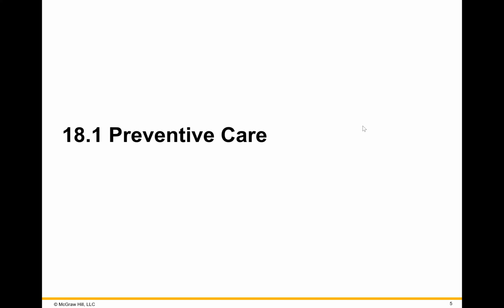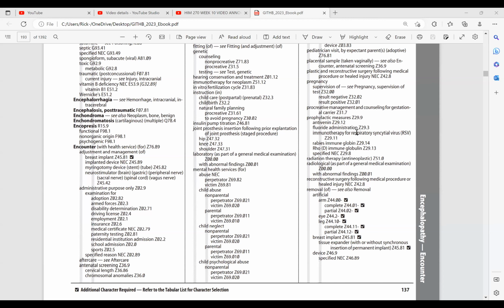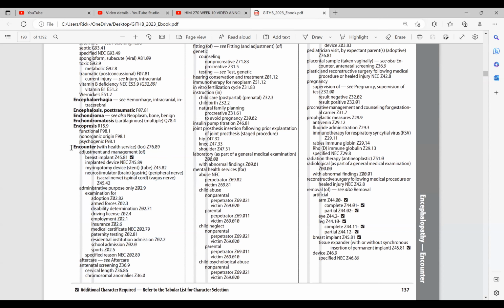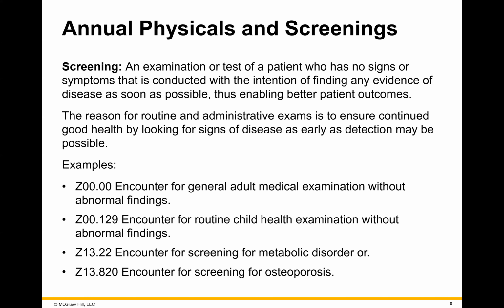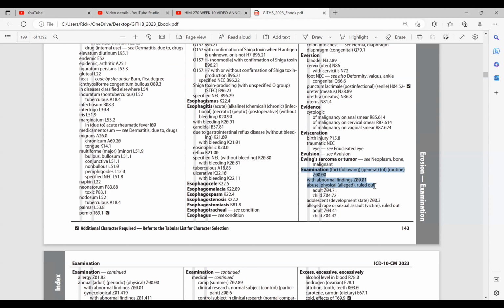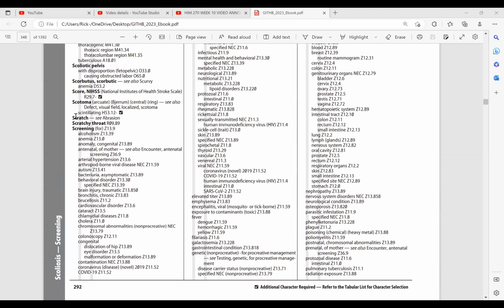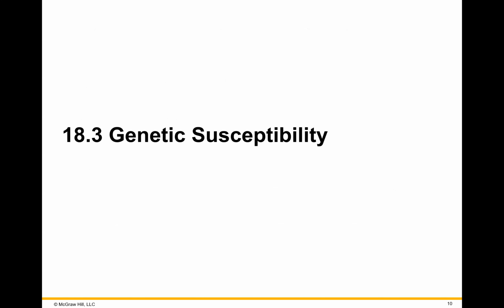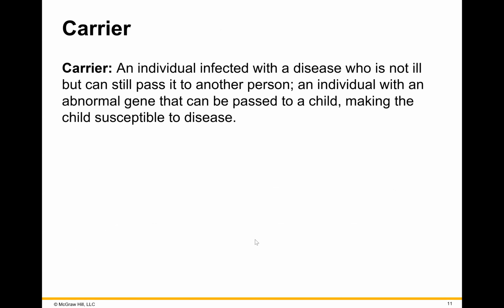HIM 270 CH 18 VL